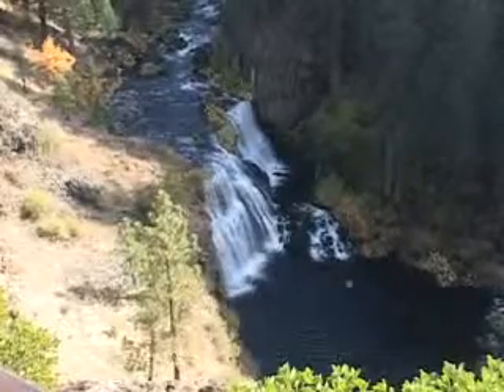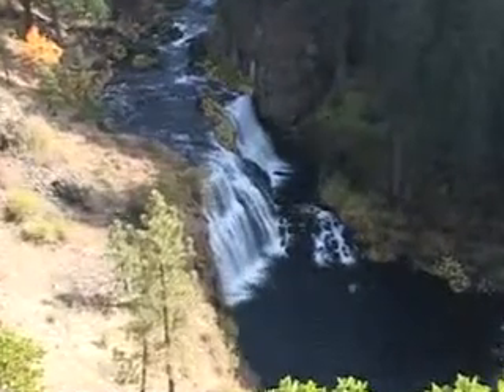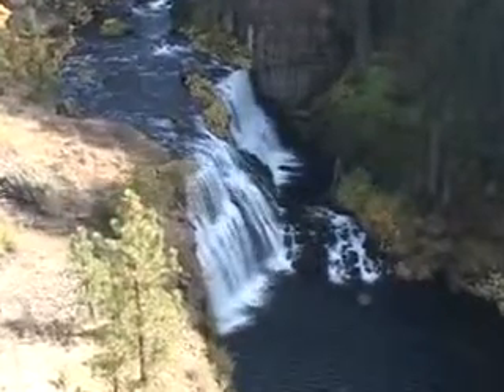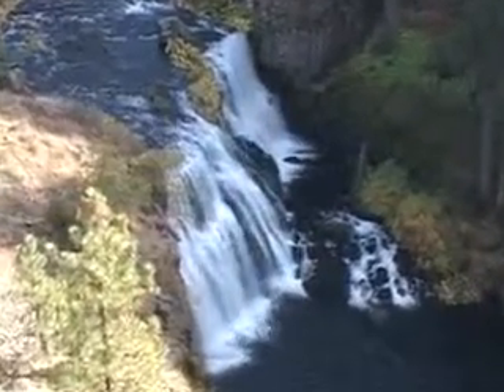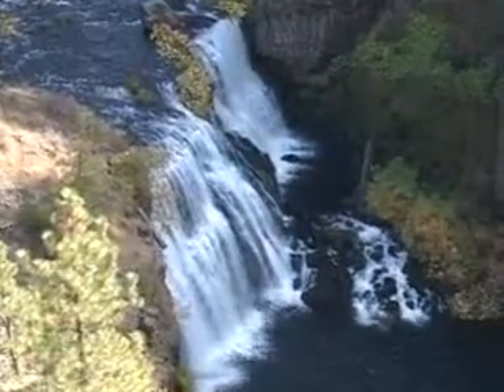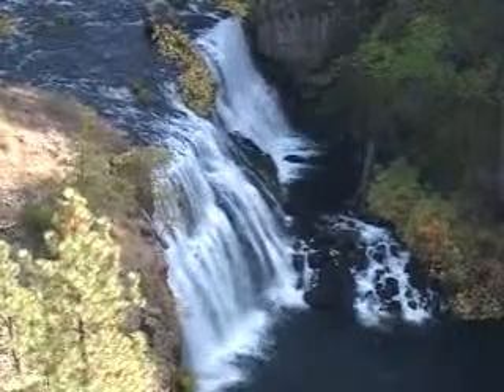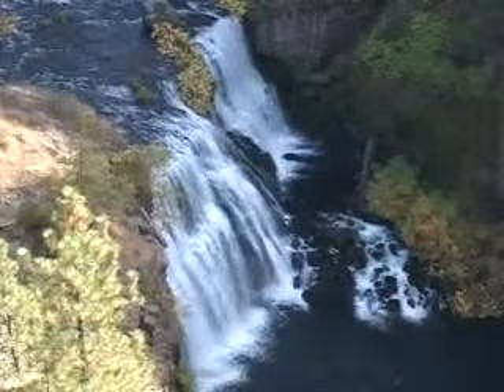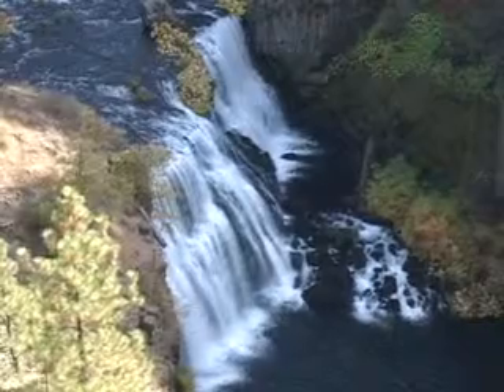Middle Mc Cloud Falls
part Of Traveling The North State